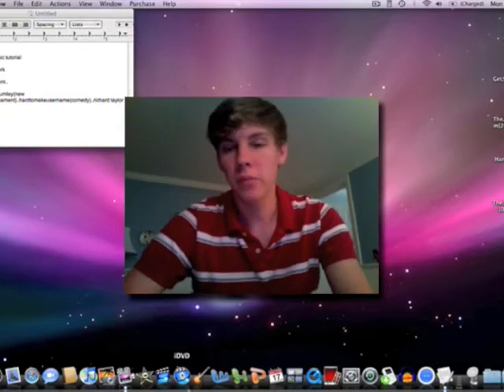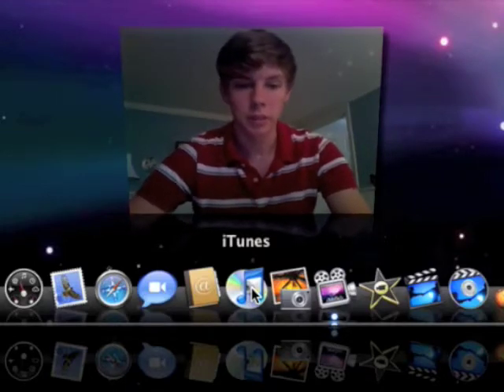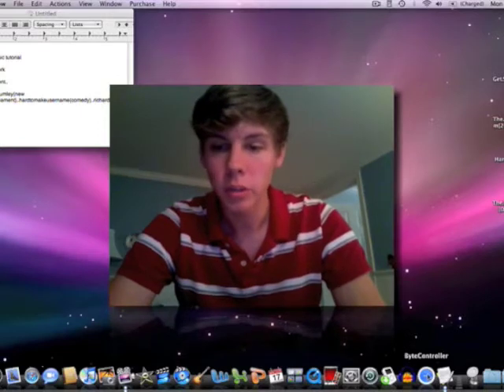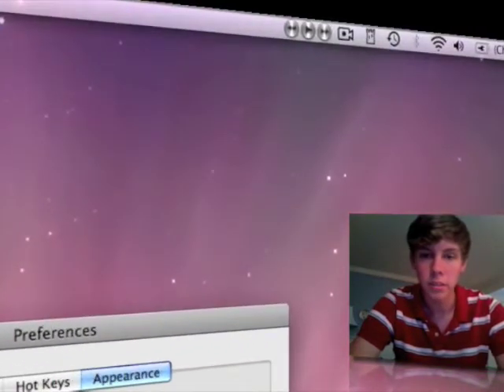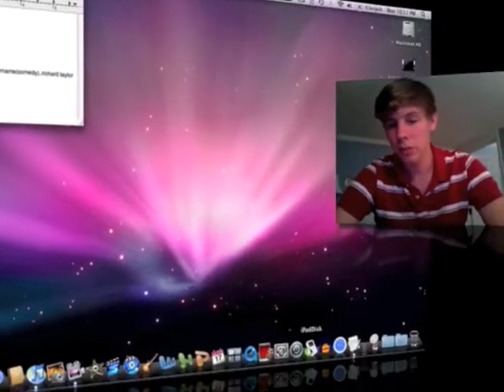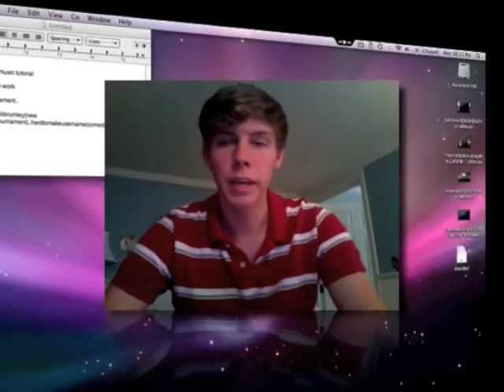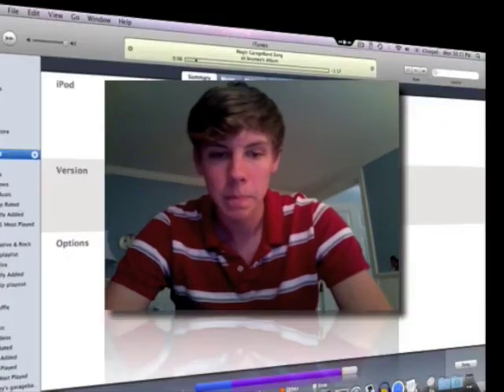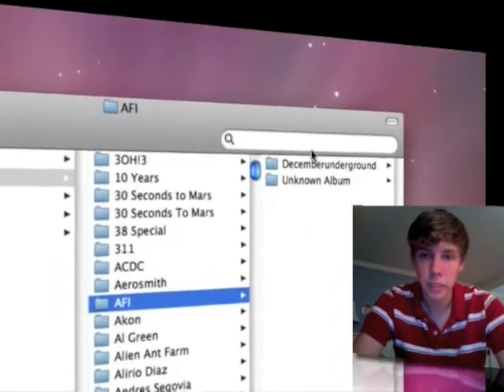Music Applications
Quick Video over Music Apps that i use. Links to all of the applications shown in this vid are sourced below: